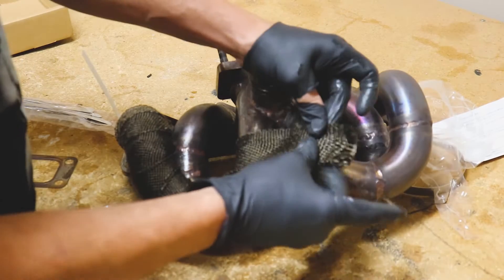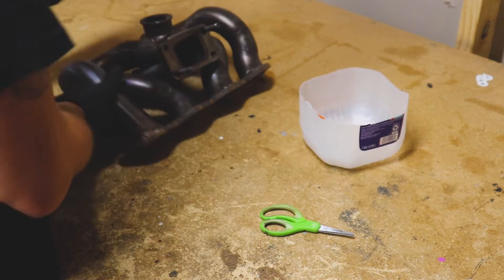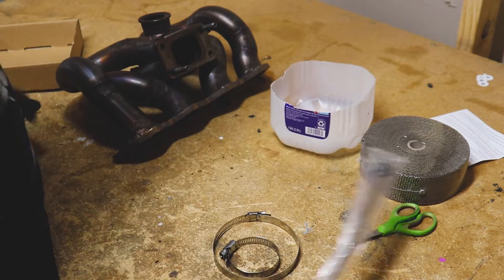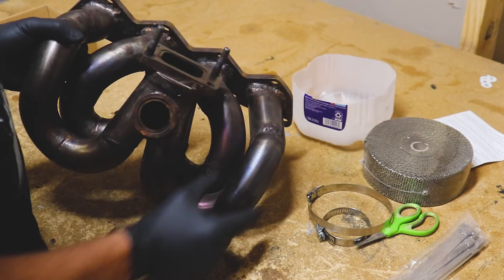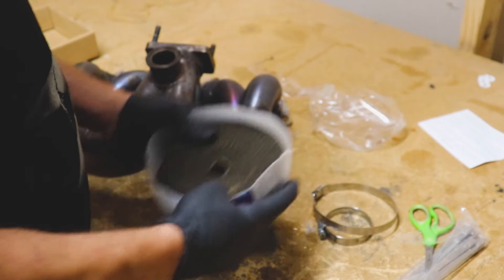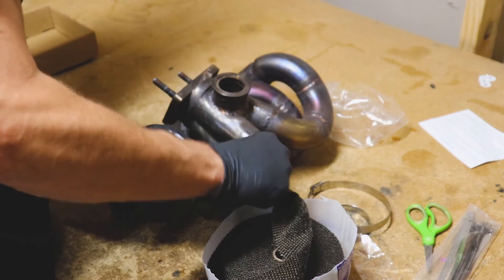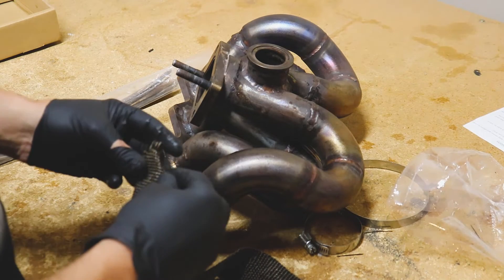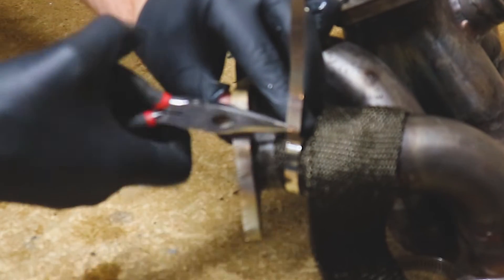Turbo Header Wrap: Worth It or Waste of Money?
In this video I go over how to wrap a complex ram horn turbo exhaust manifold step by step. Exhaust Wrap

Build Update: Addressing Turbo Manifold Heat Issues and What's Left to do before we hit the Dyno
AEM Boost Controller

100$ OFF code for the street performance turbo : Matthew100